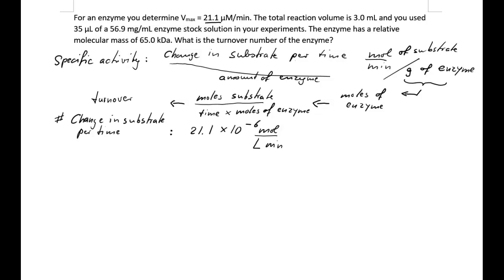Finding the turnover number of an enzyme